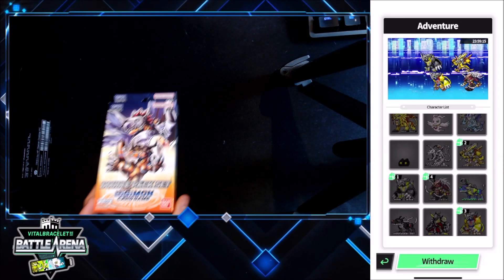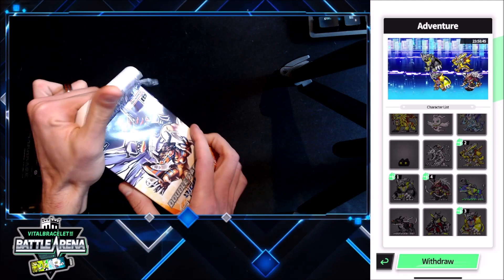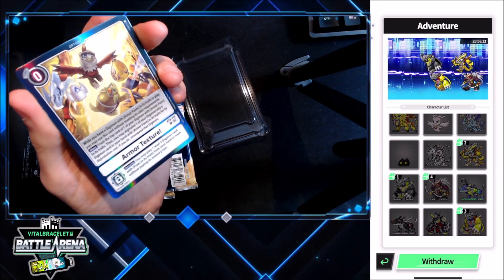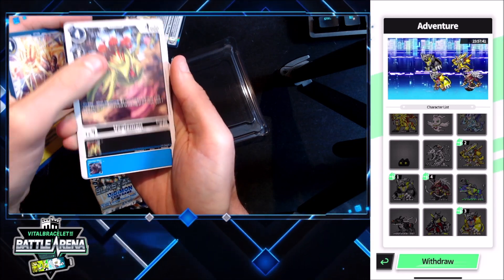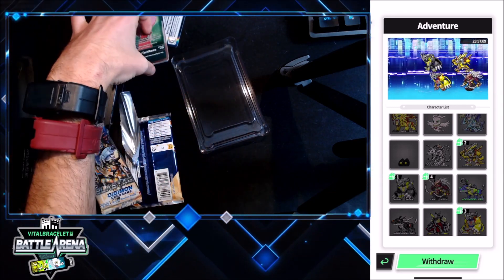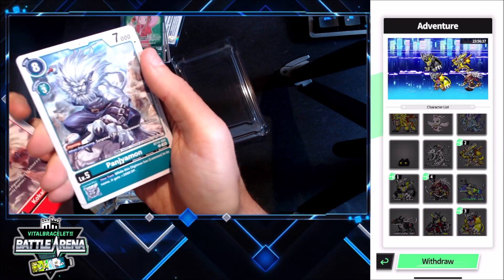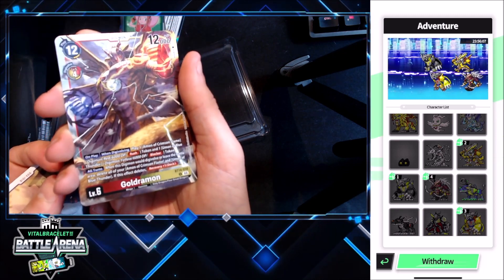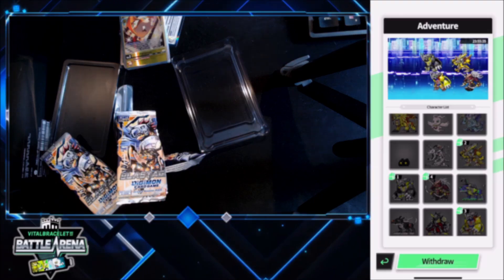DIGIMON Blast Ace Double Pack Opening! Unboxing Digimon BT15 TCG Cards!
Today ill be opening a Digimon Blast Ace Double pack!